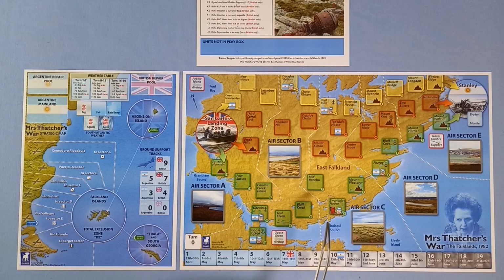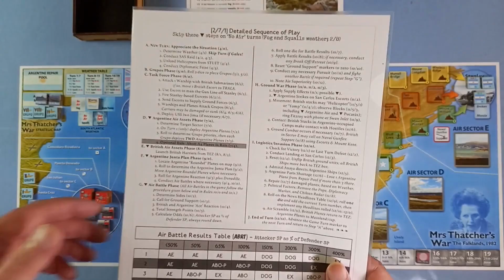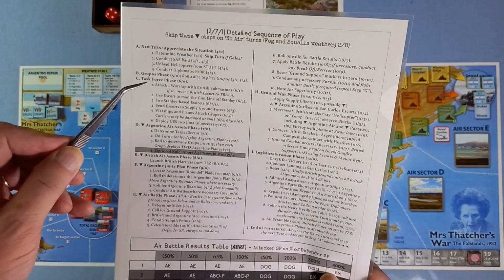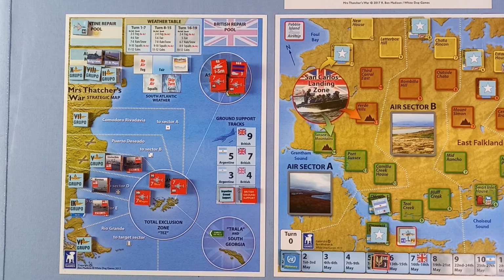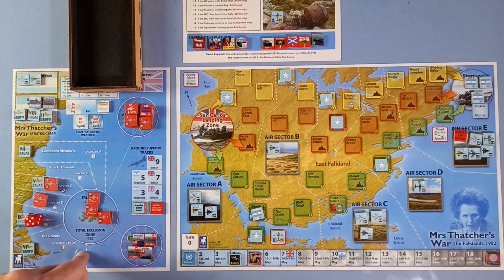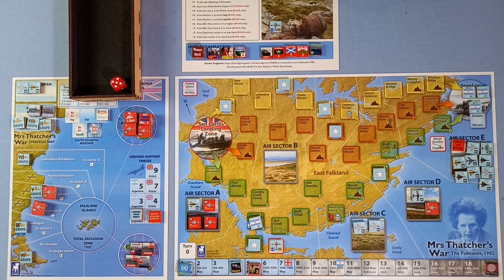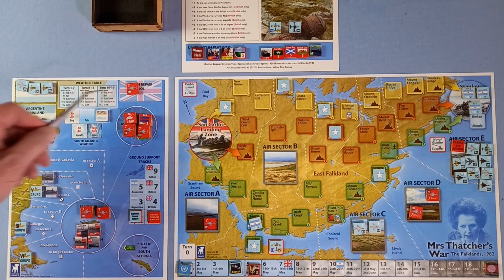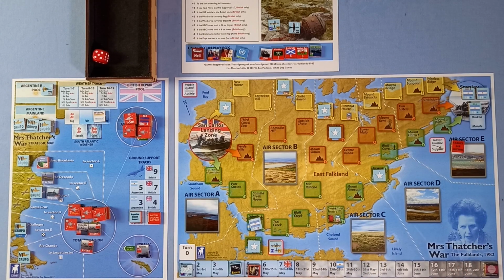'Mrs Thatcher's War' from from White Dog Games | Set Up and Playthrough Part 1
Intro and Set Up: 0:00
Turn 1: 8:45

Part 1 of my playthrough of 'Mrs Thatcher's War: The Falklands, 1982' designed by R. Ben Madison and published by White Dog Games.